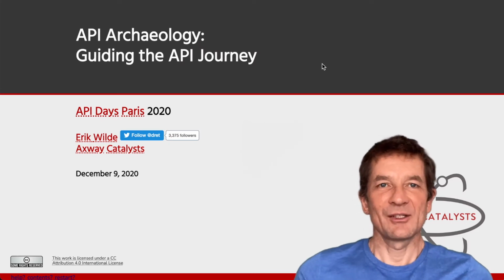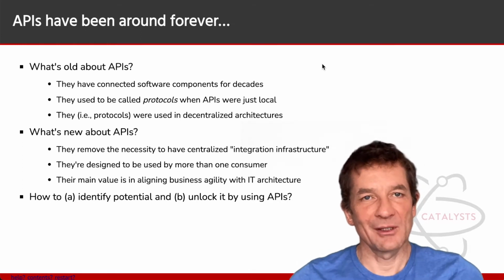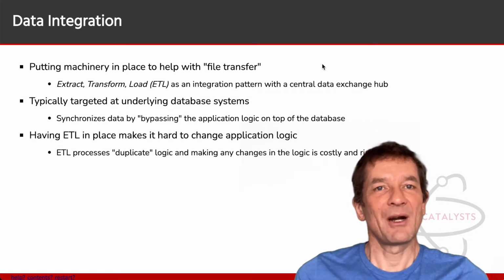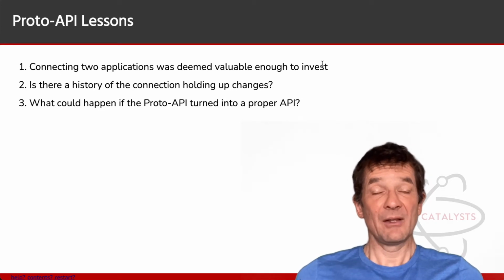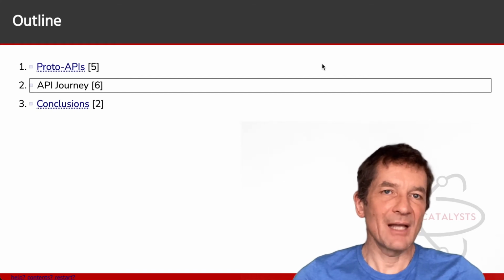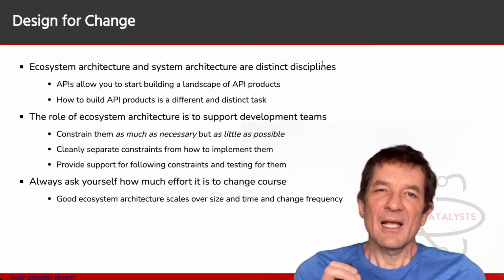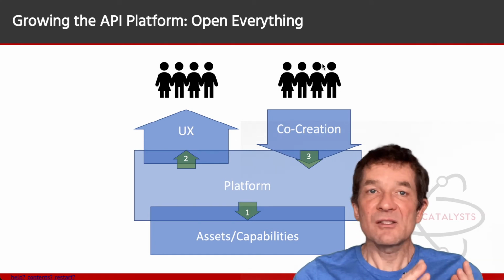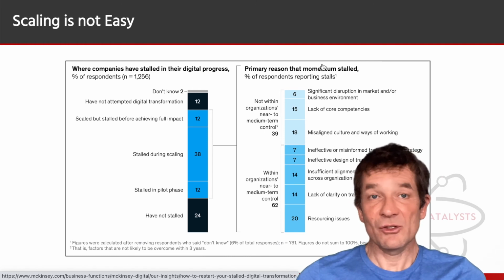API Archaeology: Guiding the API Journey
I speak with many organizations about their API strategy, program, and platform. It is surprising how often I hear something along the lines of "we're not yet doing anything regarding APIs, but we're interested."
One of the things I first wrote about in the "Continuous API Management" book is the concept of "API Archaeology". In reality, at least in spirit, you have been using APIs for a long time, unless you have conducted business in a cave...
Making applications work together has been an issue from the beginnings of the computer age, first in the form of local APIs, and later in the form of cross-computer mechanisms such as file sharing, data integration, or application integration. While these latter ones are technically not APIs, they address the same problem of making applications talk to each other.
The claim I am making with API archaeology is that you better plan your API journey by looking at all these mechanisms that you have in place, analyze how well they work, and think about how much potential for value creation you could unlock if you opened these more constrained interaction methods and turned them into APIs.